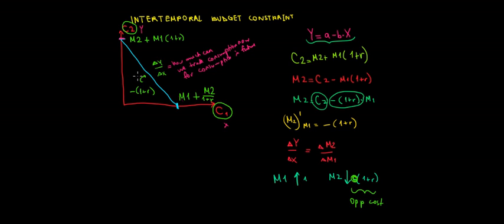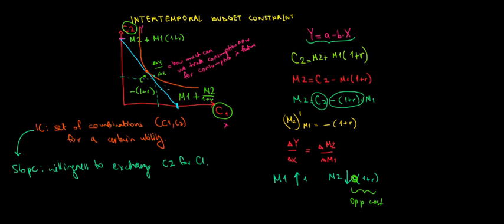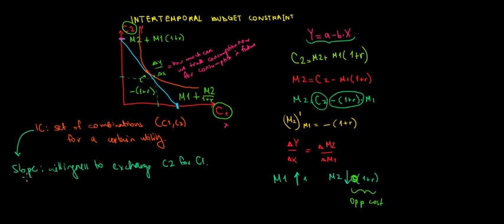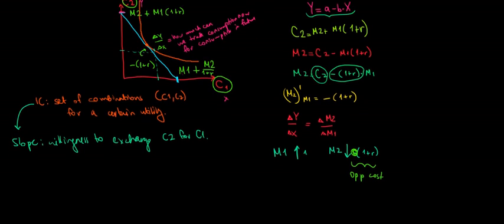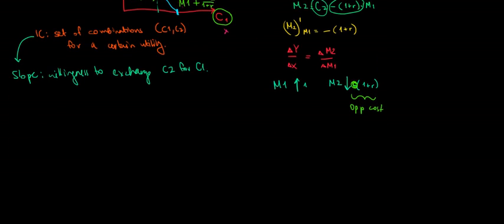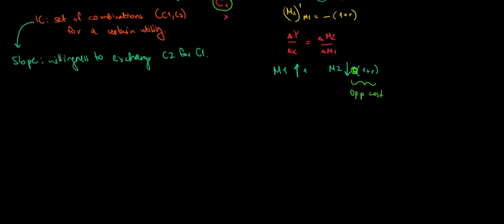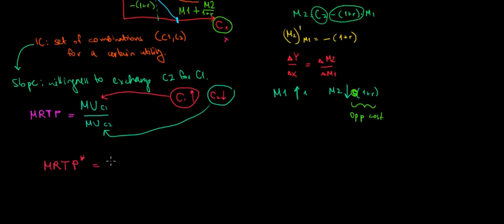MICROECONOMICS I Intertemporal Budget Constraint I Marginal Rate Of Time Preference